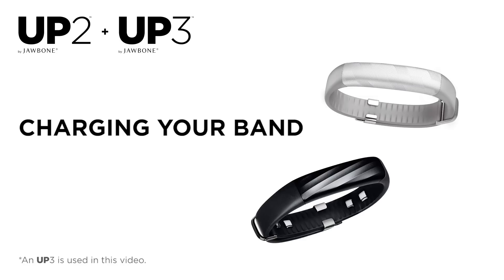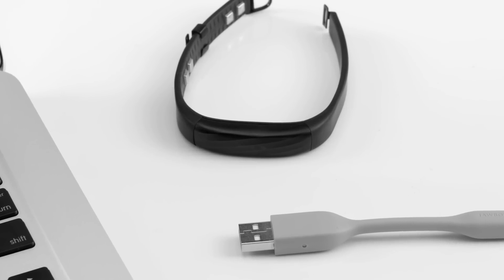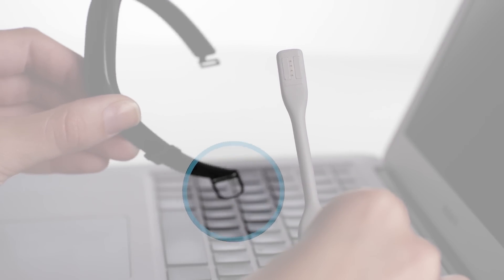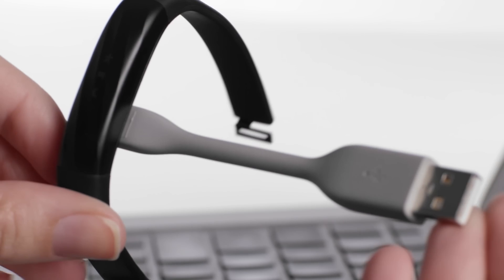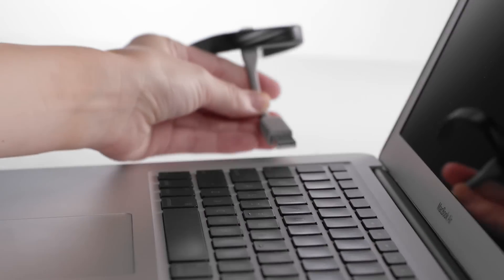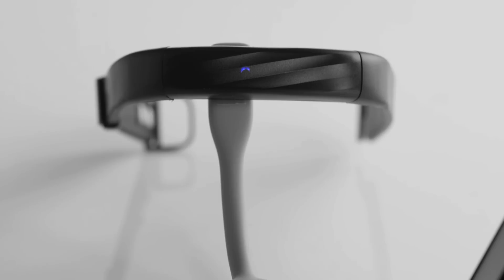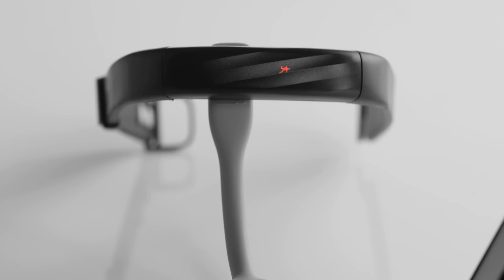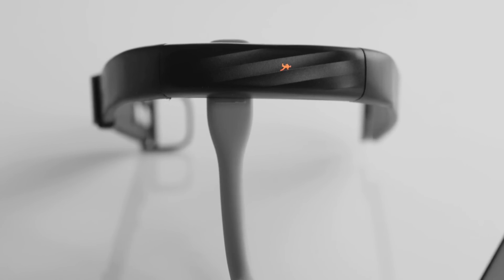UP2 and UP3 - Charging Your Band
Welcome to UP by Jawbone! Watch this video for help with charging your UP.